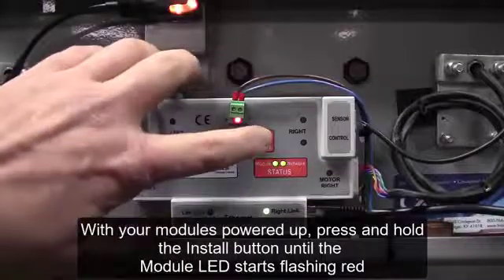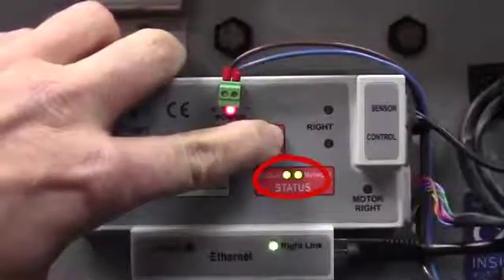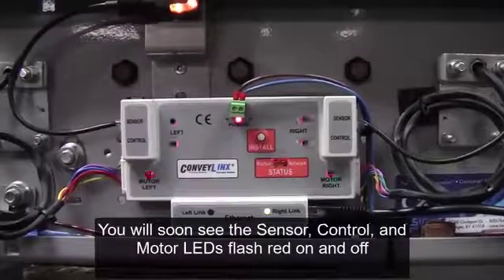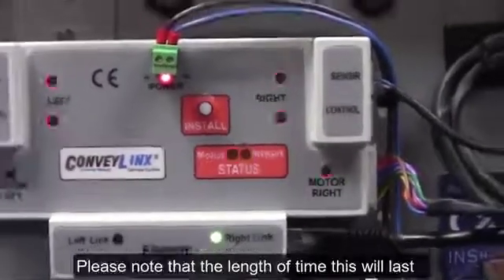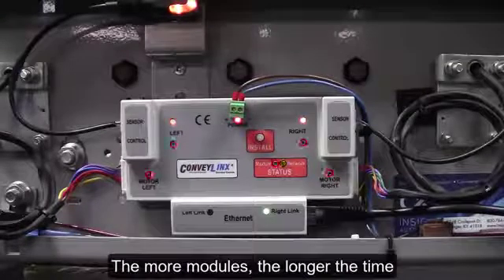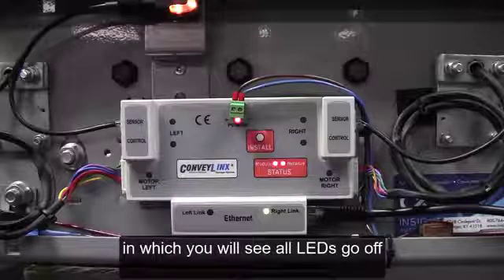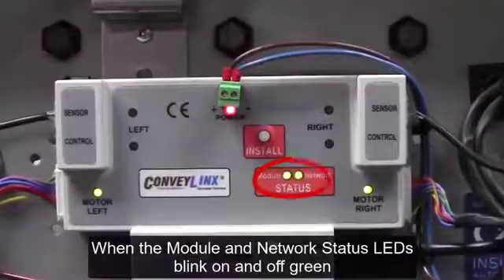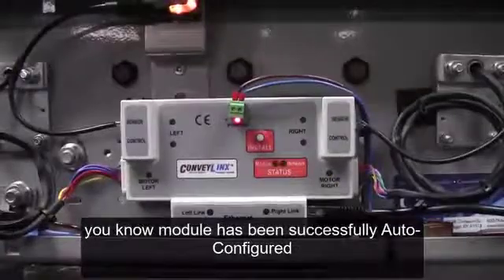How to perform ERSC Auto Configuration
A quick "how-to" that shows what to expect to see on a ConveyLinx-ERSC module when you perform an Auto-Configuration procedure with the Install button